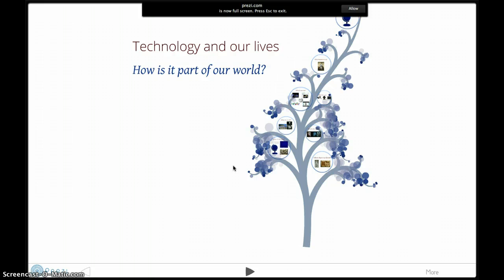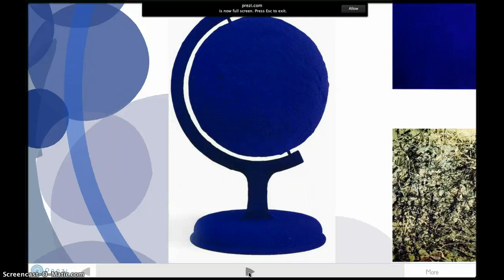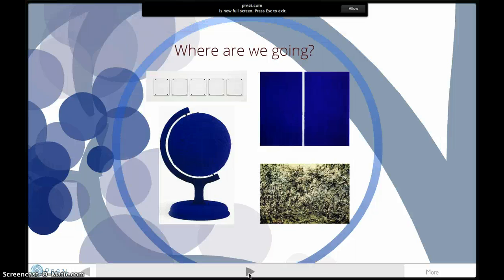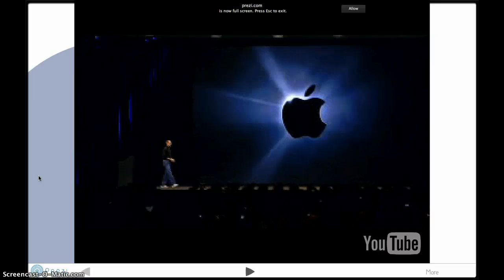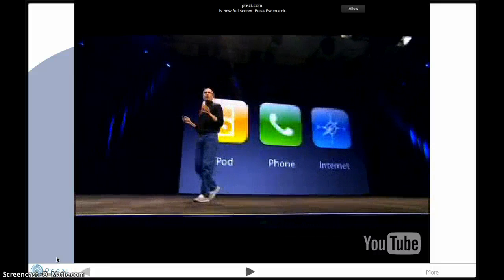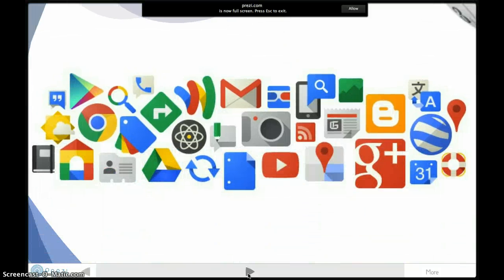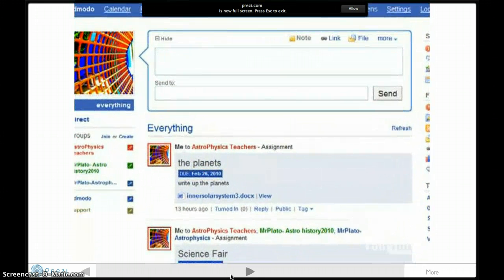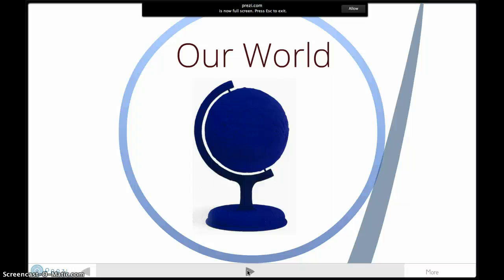KFowler Edu618 Final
Final Presentation: Take a "documentary" journey throughout the ages, viewing images that relate to human potential, technology, and how that technology reflects human potential, and how it connects the world.